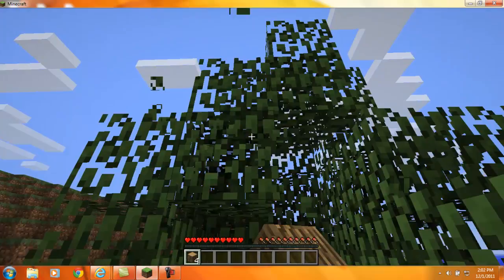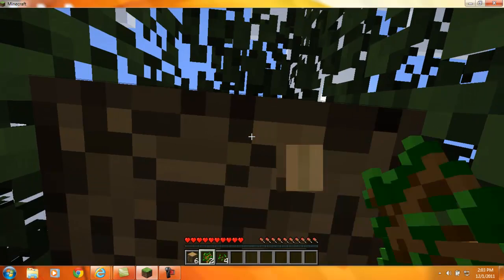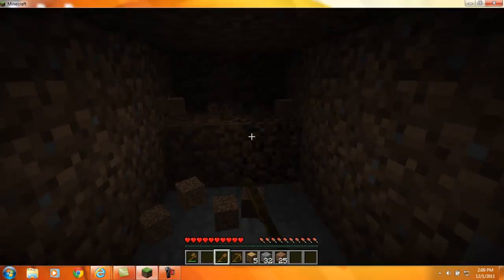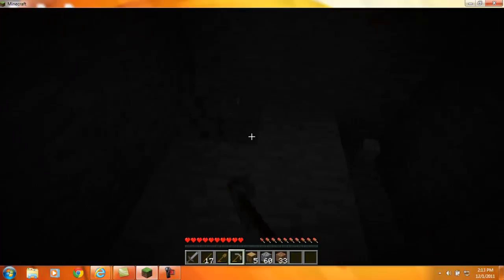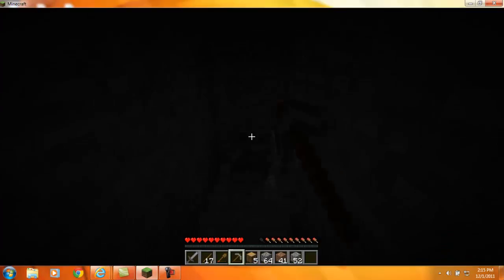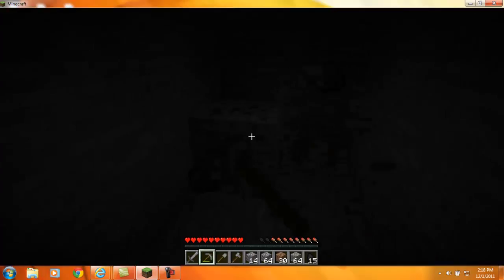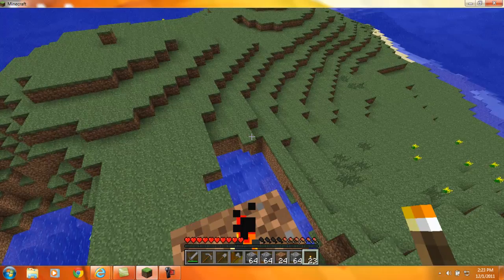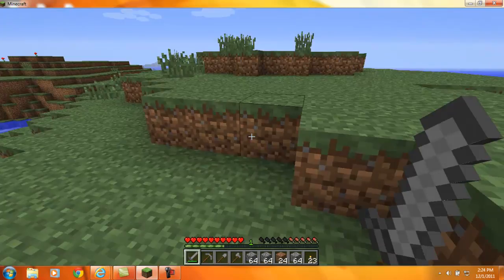minecraft tutorial episode.1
My first tutorial of minecraft in a series for brand new players, and suggestions or ideas will be gladly appreciated.